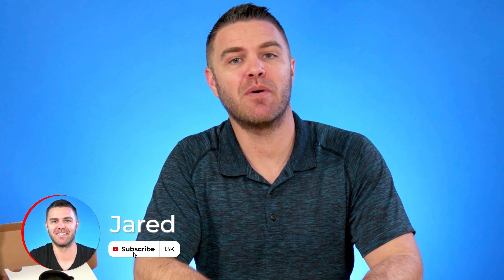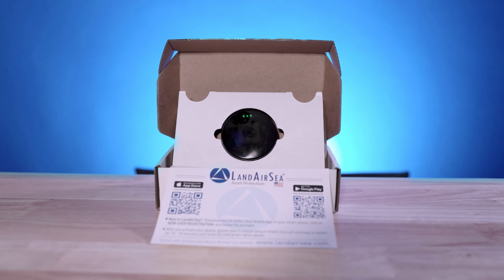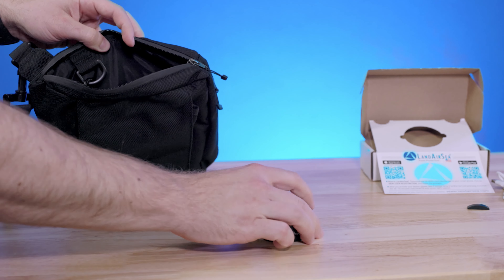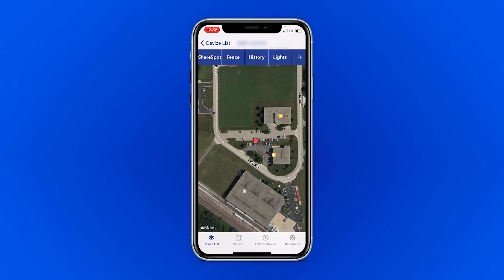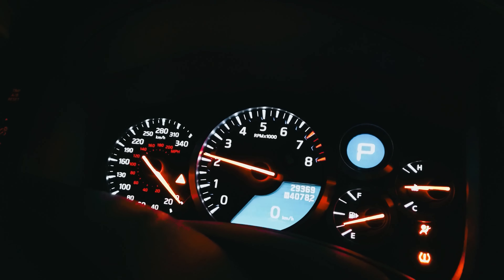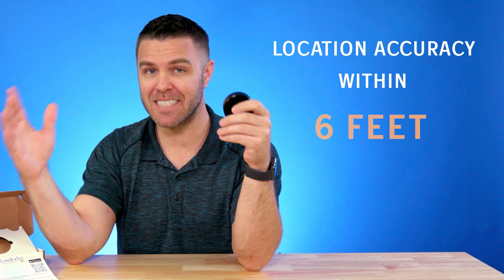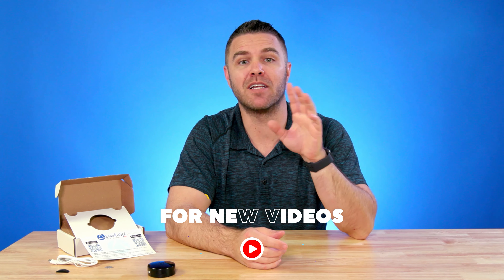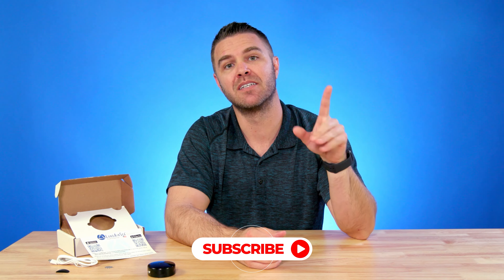Keep Your Assets Safe and TRACKABLE with the LandAirSea 54!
Never lose track of the things that are most important to you with the help of The LandAirSea 54. The LandAirSea 54 Real Time 4G LTE GPS telematic device helps you keep up-to-date on all your favorite outdoor adventure items.  When your items start to move, you’ll be notified immediately text and email alerts, be able to track the device’s location on a map, and view historical playbacks. So if your items are stolen or “disappear” you’ll be the first to know.

What are you waiting for?